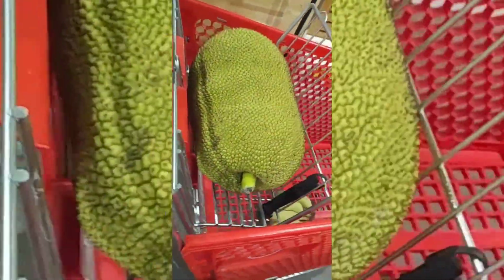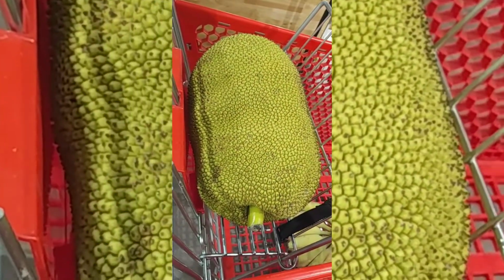How to tell if Jackfruit is ripe to eat, also how to store jackfruit in the fridge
Information from Lucky Supermarket, King George Boulevard, commissary DC, Metro Vancouver, British Columbia, Canada